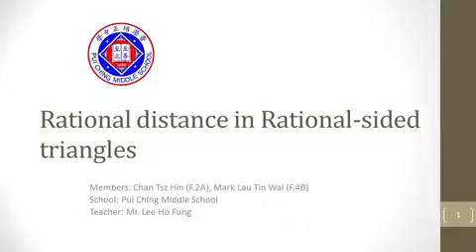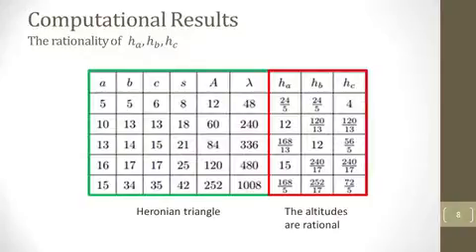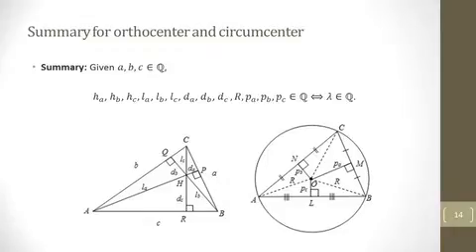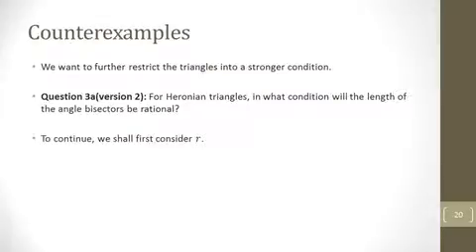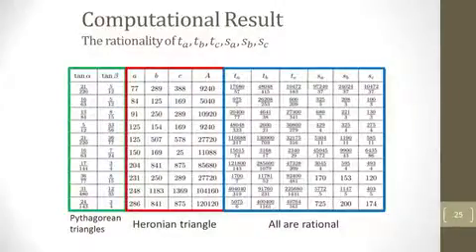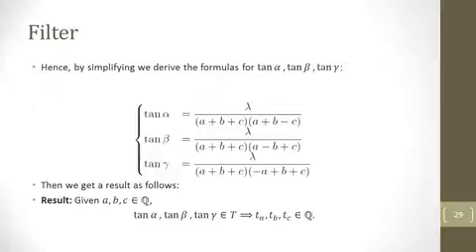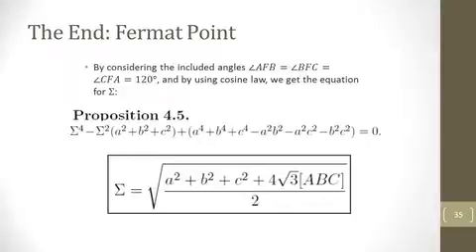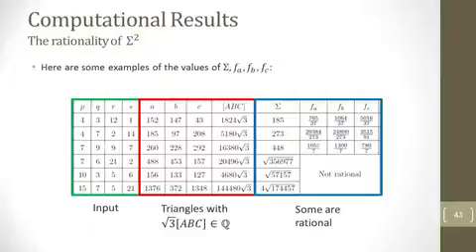Defense HLMA2016 11 Others - Pui Ching Middle School